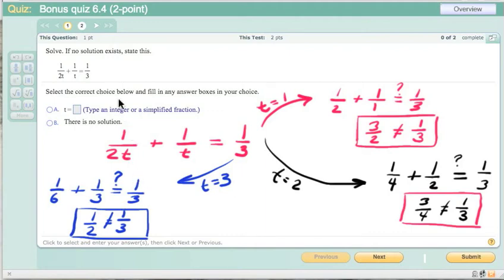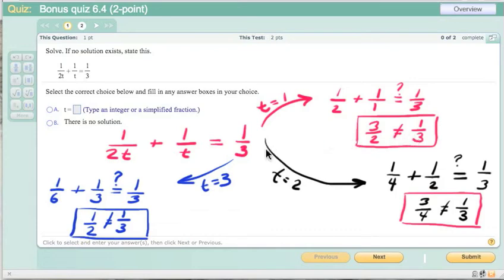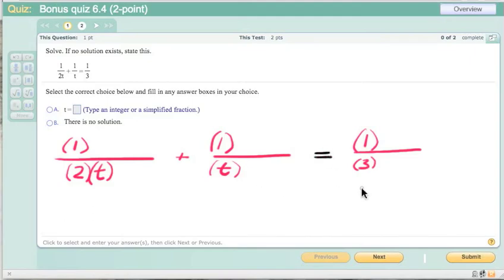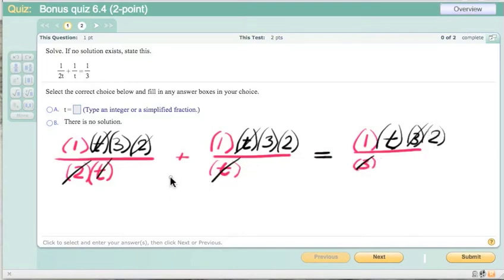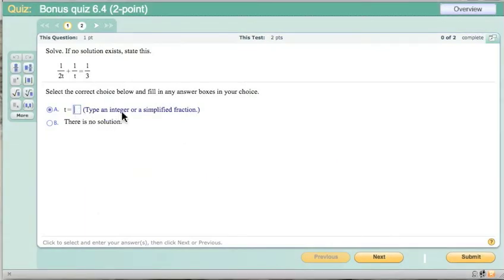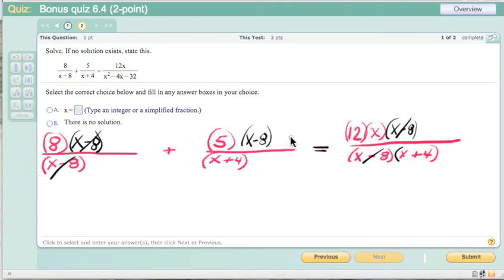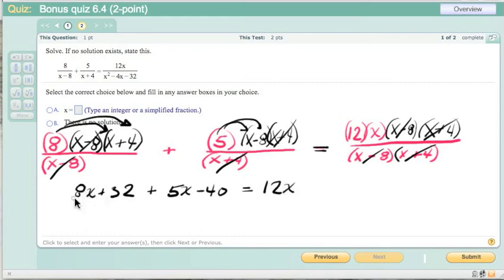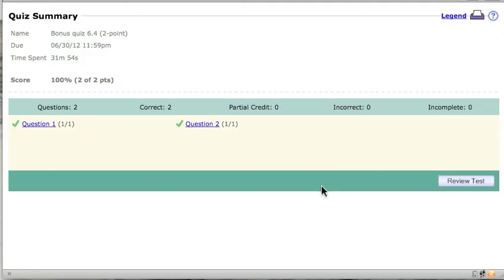Bonus quiz 6.4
Solving rational equations the "wouldn't it be nice" way.